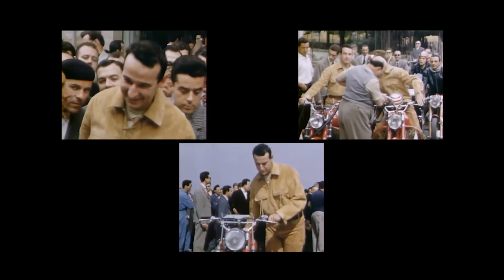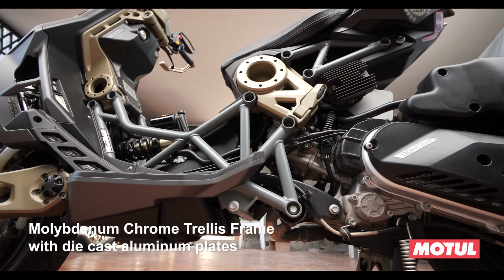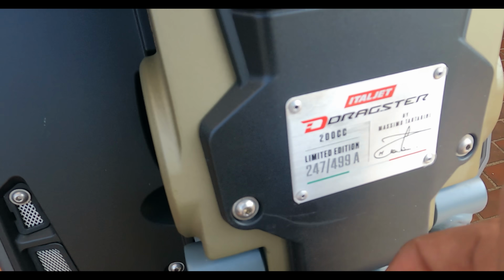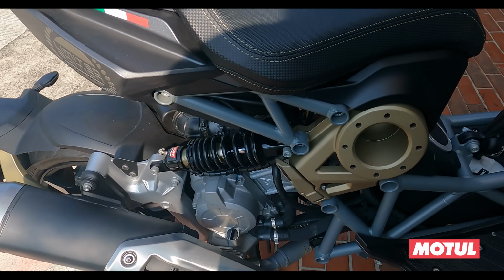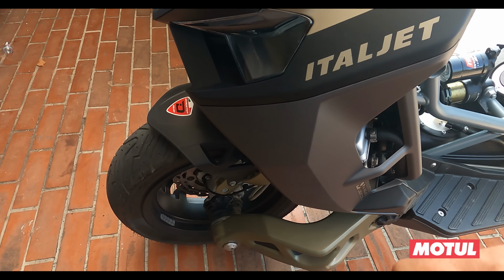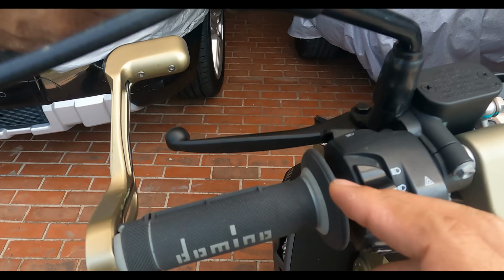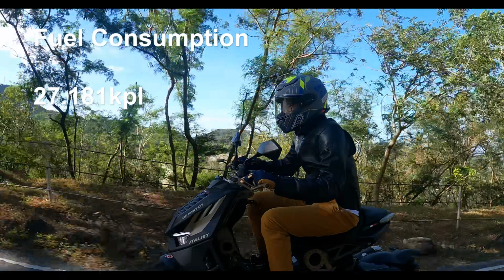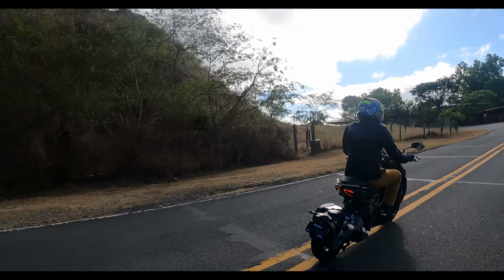Italjet Dragster 2023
Work of art. Done.